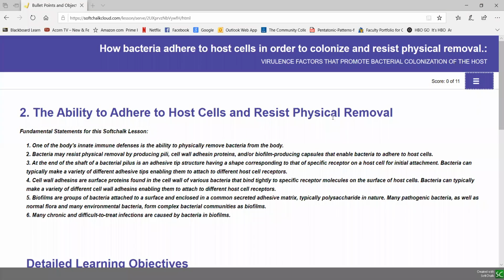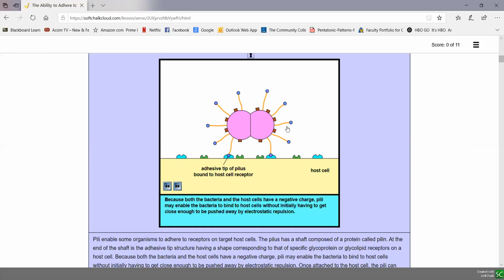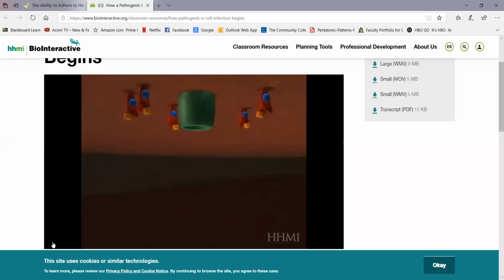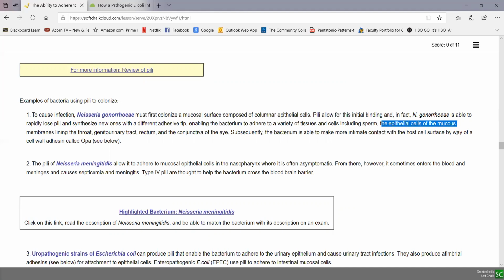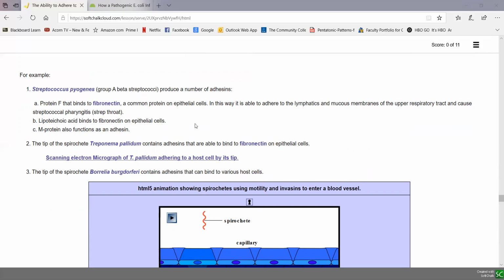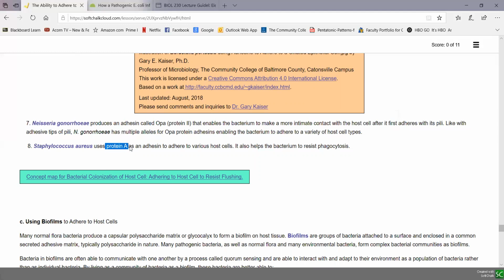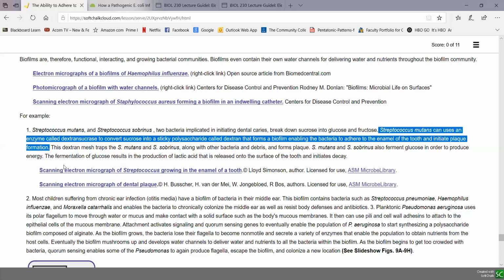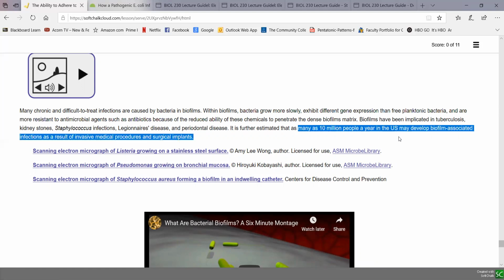The role adherence plays in promoting bacterial colonization of the body